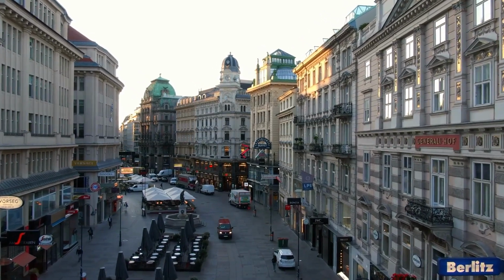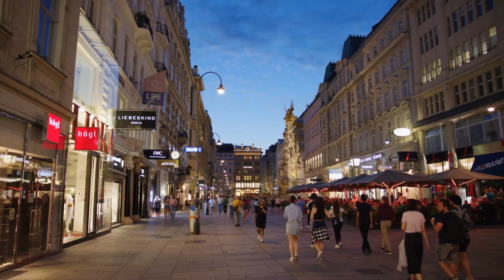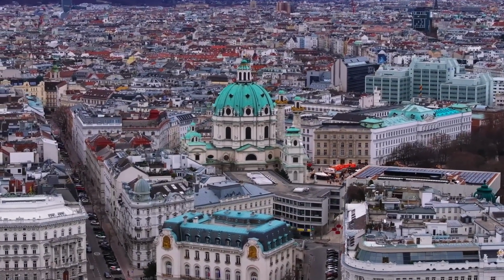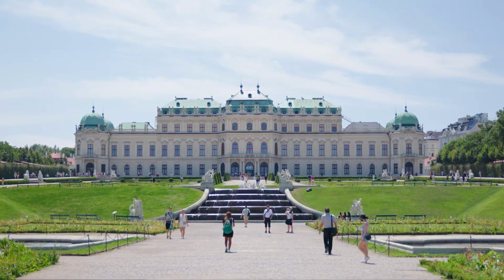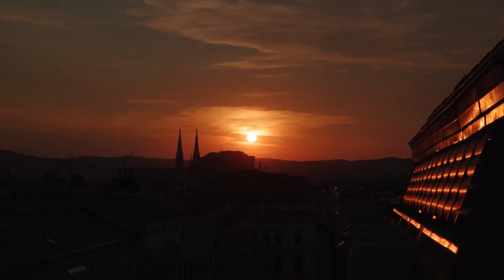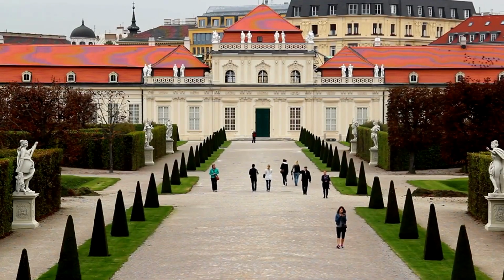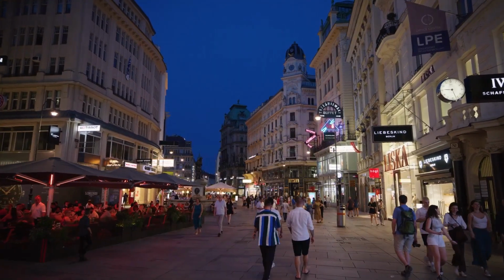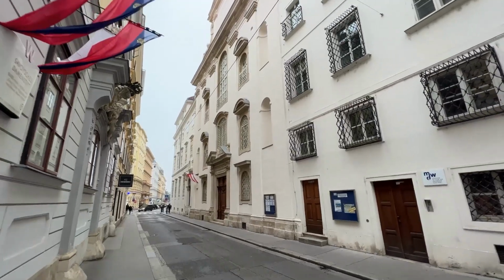Discover Vienna’s Top Sights – Part 2 | More Highlights & Hidden Gems for Tourists and Locals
Welcome to Part 2 of our ultimate guide to Vienna's top sights and attractions! In this video, we continue our journey through the city, revealing even more must-see highlights and insider tips that both tourists and locals will love.

This time, we explore some unique spots and hidden gems, offering valuable advice on the best times to visit and how to avoid the crowds. From the bustling Naschmarkt to the baroque beauty of the Karlskirche, this video has something for everyone!

In this video, you’ll discover:

    The vibrant Naschmarkt, Vienna’s culinary hotspot
    The stunning baroque architecture of Karlskirche
    The impressive art collection at Belvedere Palace
    The breathtaking views from Kahlenberg
    The tranquil green spaces of Vienna’s beautiful parks
    And the historic atmosphere of Café Central